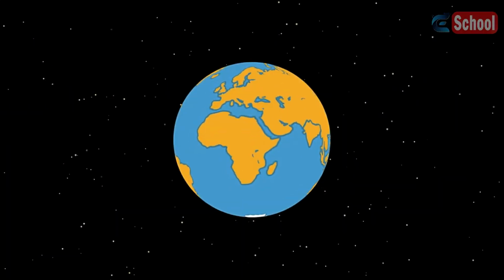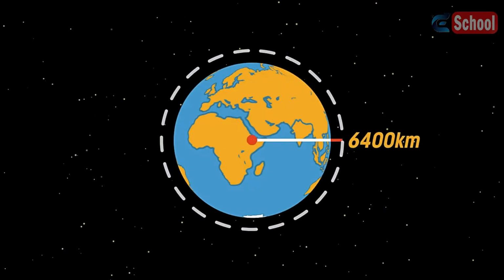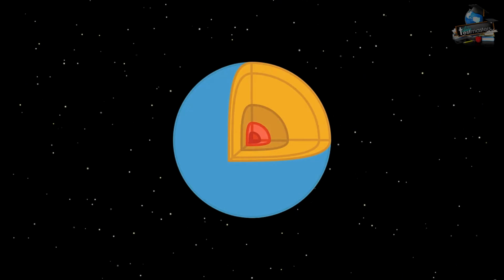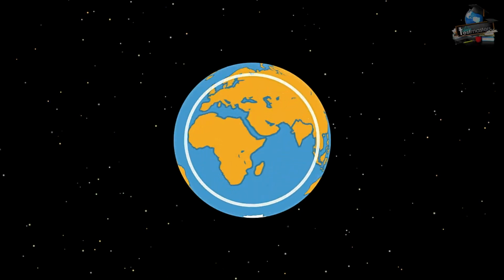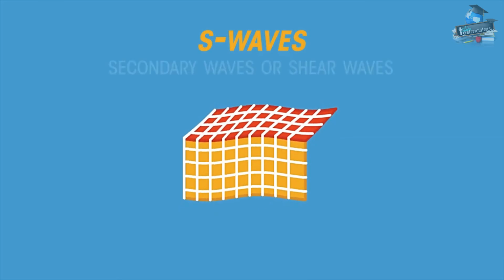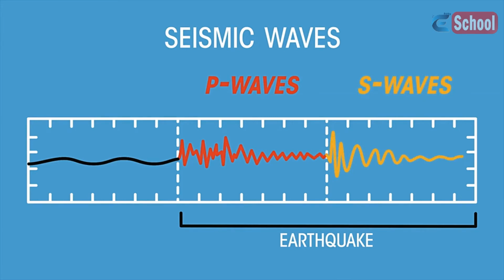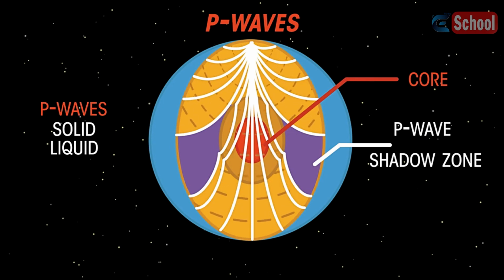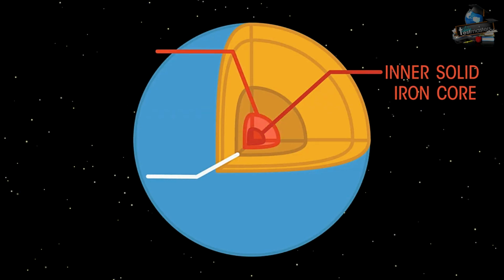Waves & The Earth - Part 1 | Astrophysics | Physics | AddyESchool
CREDITS
Narration: Dale Bennett
Script: Alistair Haynes

In this video you are going to learn how we used earthquakes to look deep into the earth. The study of S and P waves helped us understand that the Earth has a layered structure, with a solid inner core surrounded by an outer liquid core.